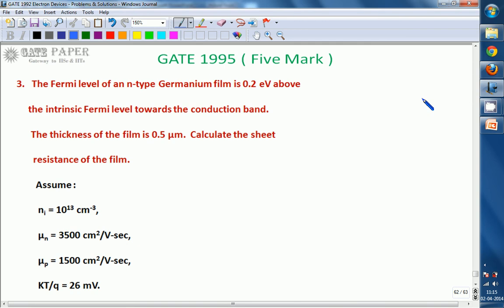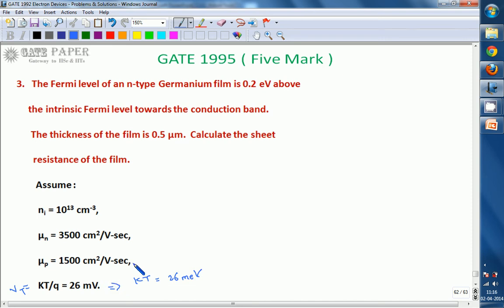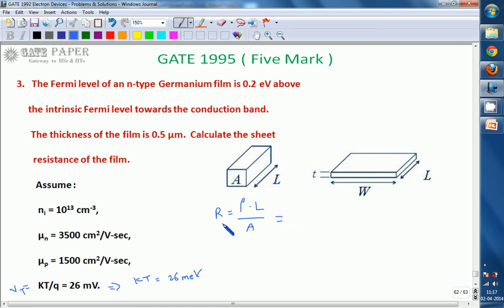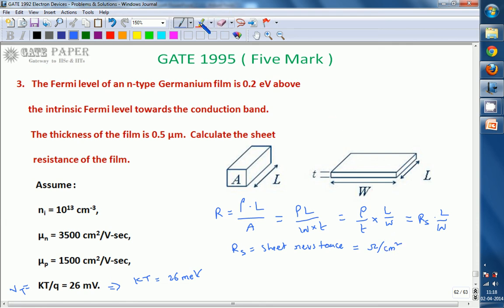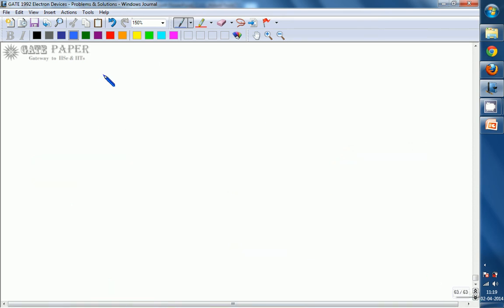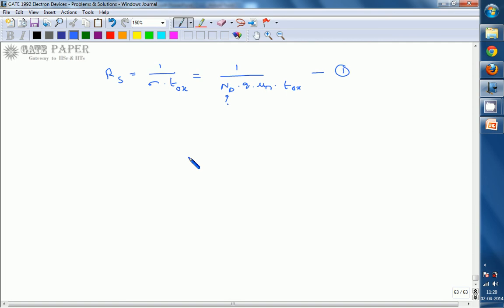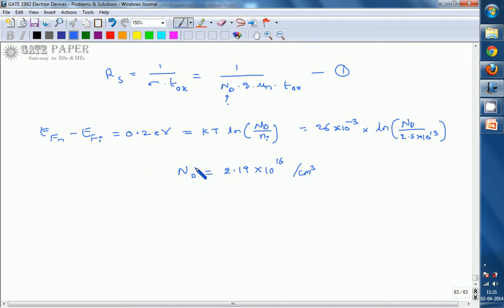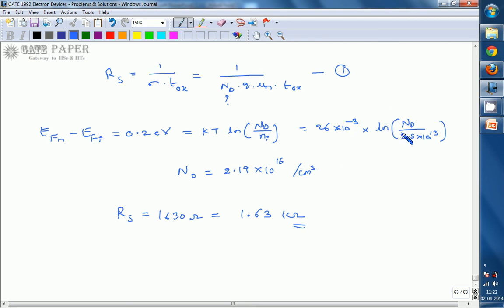GATE 1995 ECE Sheet resistance of n type germanium film